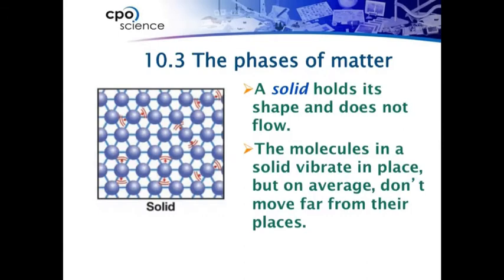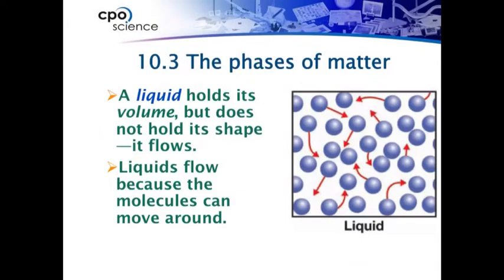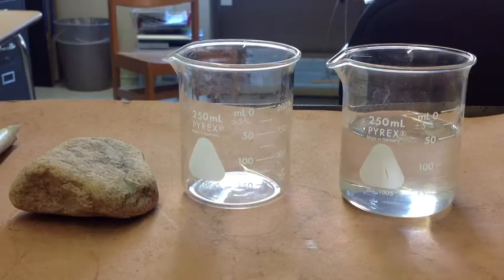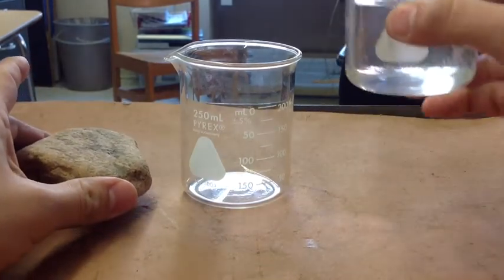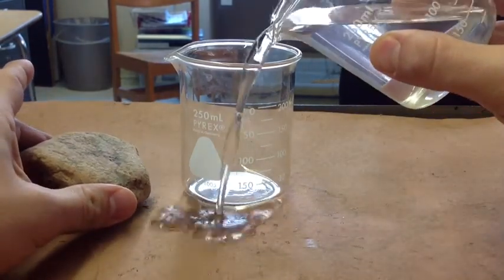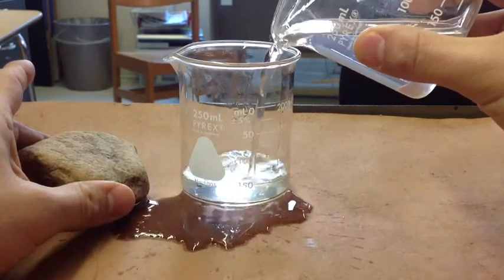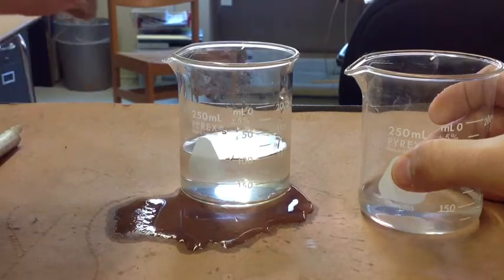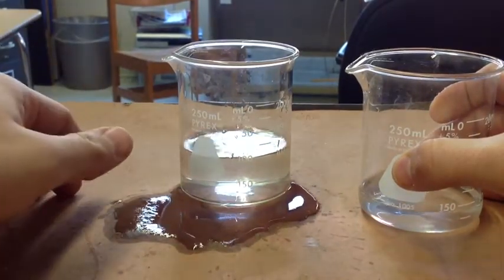10_3 Phases of Matter